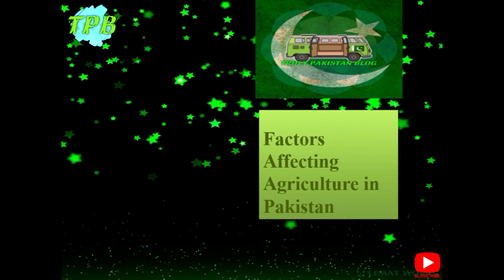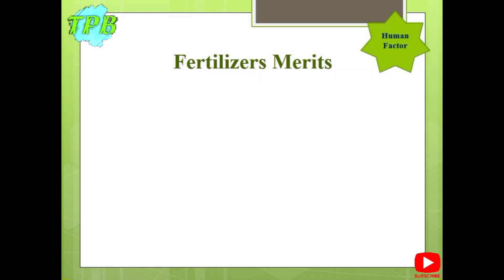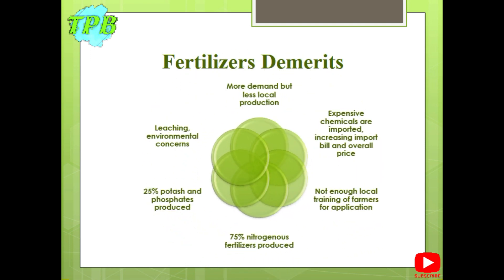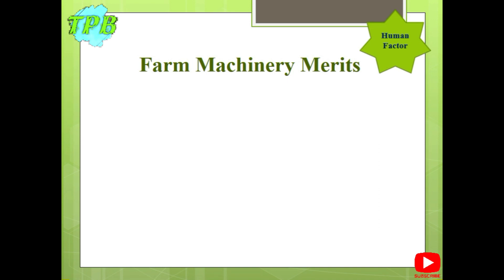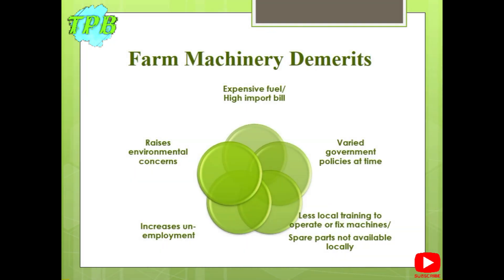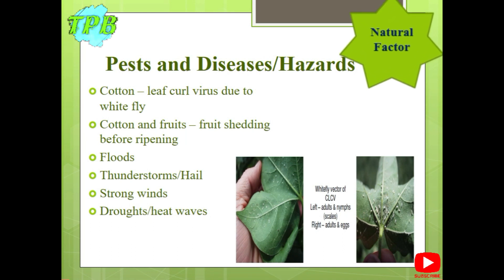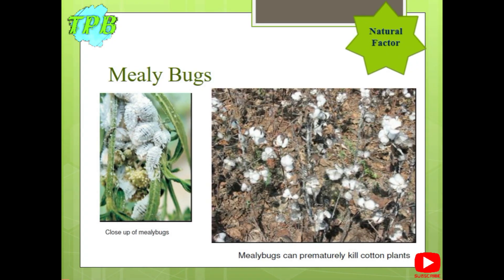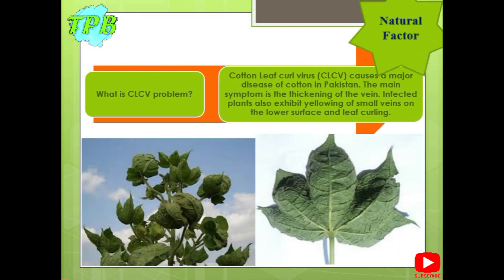Factors Affecting Agriculture in Pakistan Easy Revision Guide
This video explains the natural and human factors which affect farming in Pakistan. These factors can be used to add details in answers meant for 2059/02.